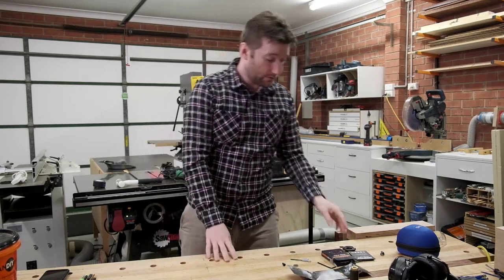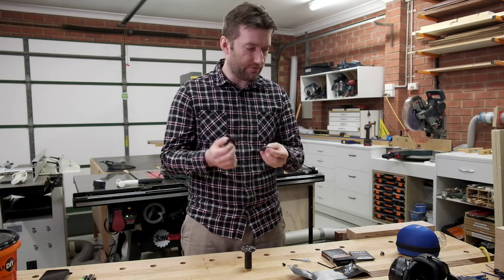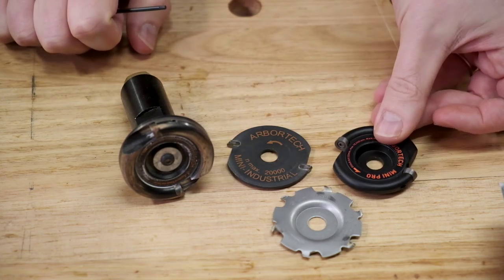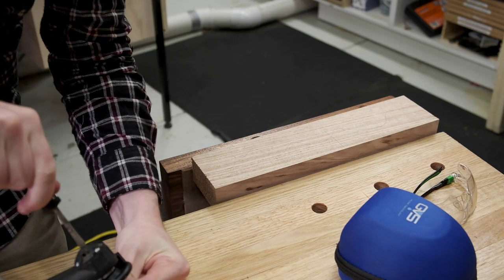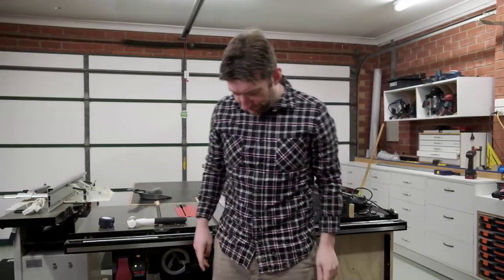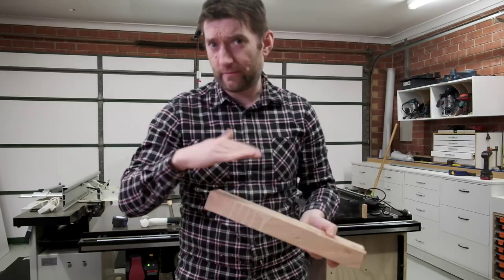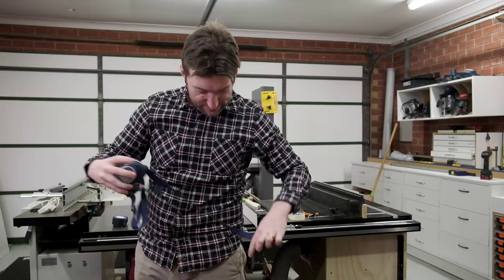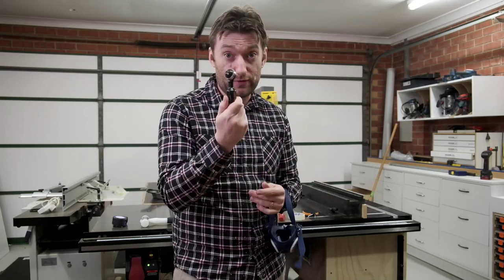TWK Live: Arbortech Mini Pro first look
Arbortech sent me out their new Mini Pro for review, this is just the first look as I've not even used it yet.